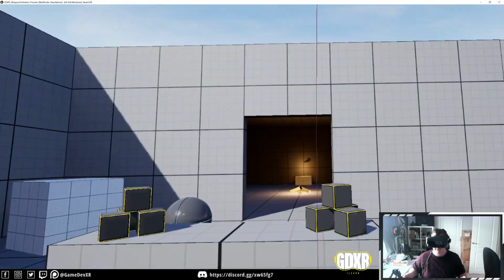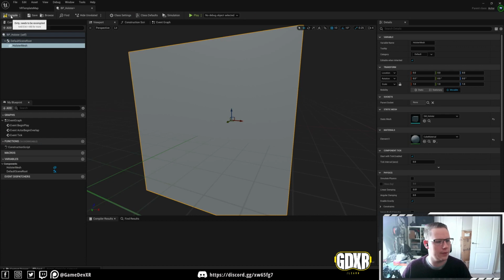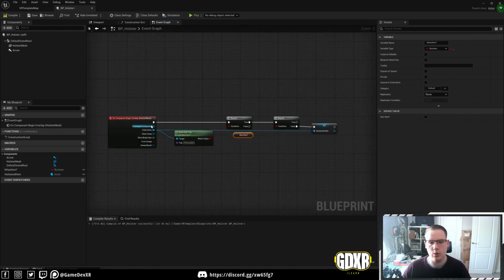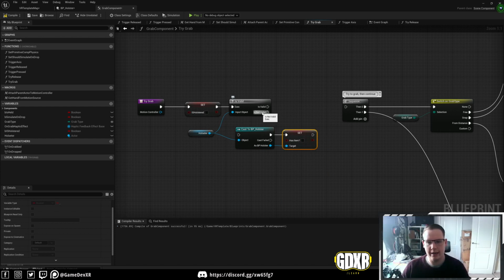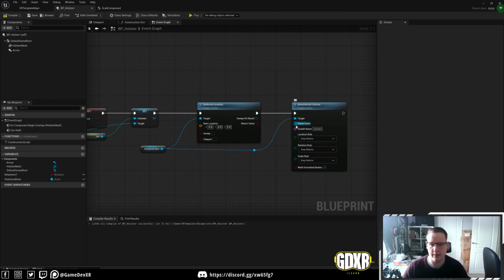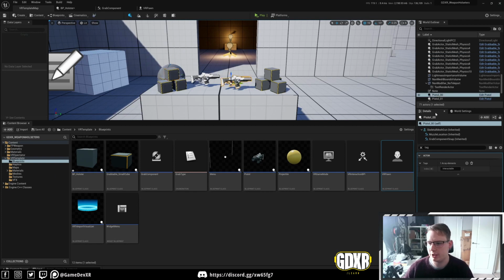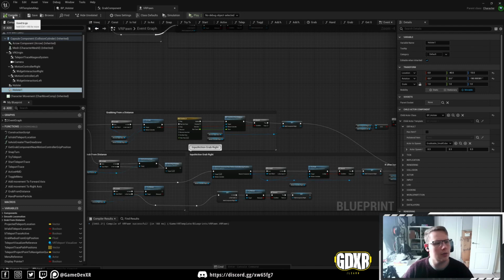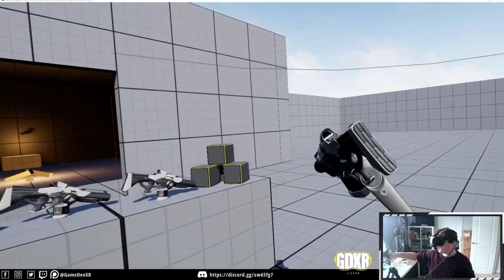How To Create Weapon / Item Holsters For your VR Project Using 4.27 and UE5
► Description
In this video, I show you how to create an item holster for interactable items in your VR Project. Using the new VR template in 4.27 and UE5 I show you how to create a holster blueprint with three different types of functionality.

PC SPECS:
► GTX 2070 Super
► I9-9900K
► 32GB Ram

Equipment
► Keyboard : HyperX Alloy Origins
► Mouse : Anker® Ergonomic Optical USB Wired Vertical Mouse
► Mic : Trust GXT 232
► Web Cam :
► Screen : AOC I2367fh 23-inch LED
► Headset 1 : Oculus Quest 128gb
► Headset 2 : Oculus Rift + Motion Controllers
► Headset 3 : Oculus Quest 2
► Headset 4 : Valve index
► Graphics Tablet : Wacom Cintiq 13hd